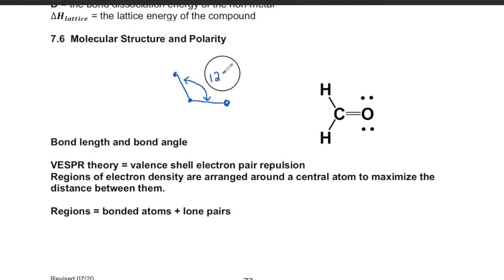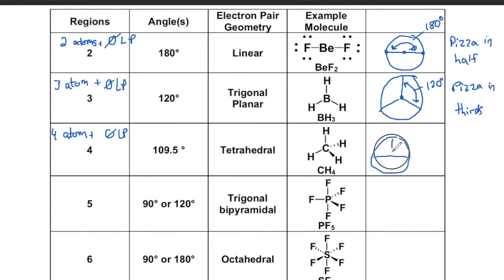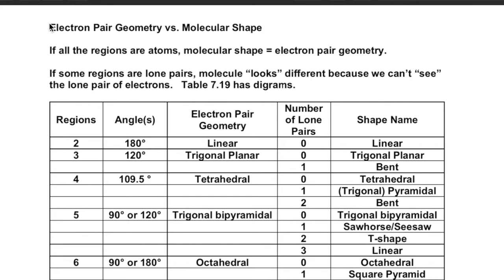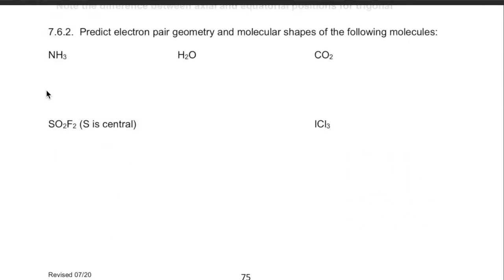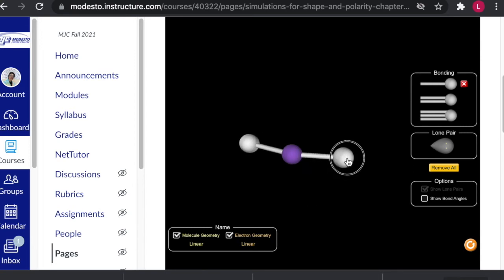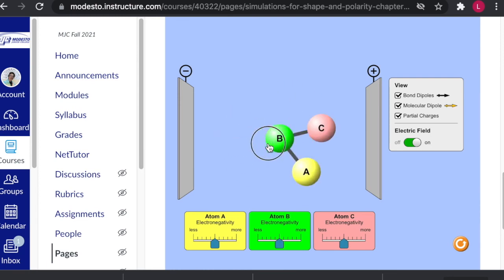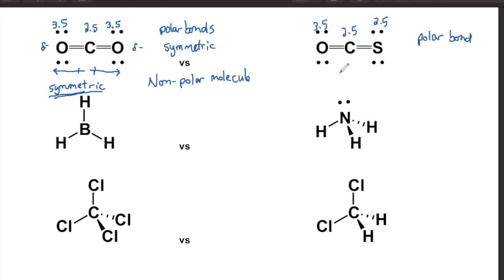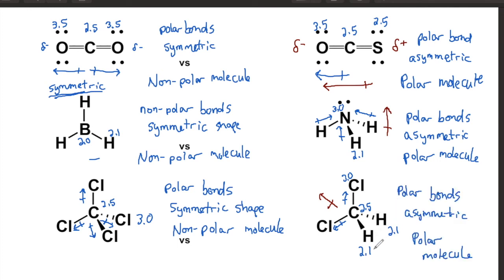2021 Chem101 Lec7.6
Using number of electron regions around central atom to determine geometry, and using geometry and number of lone pairs to determine shape.